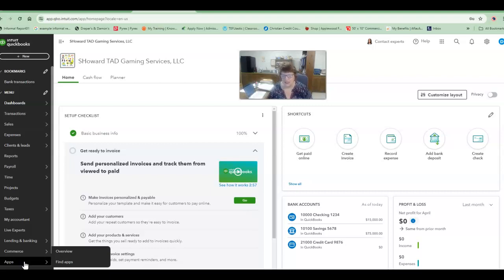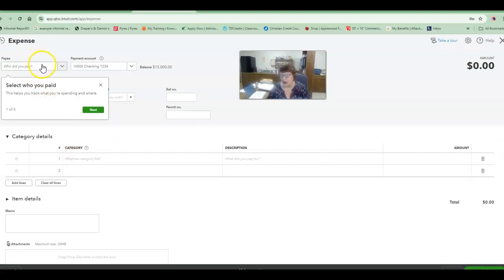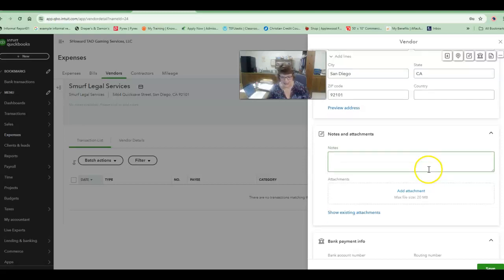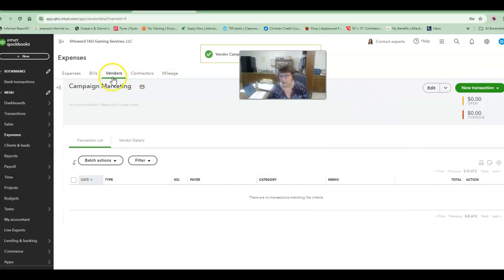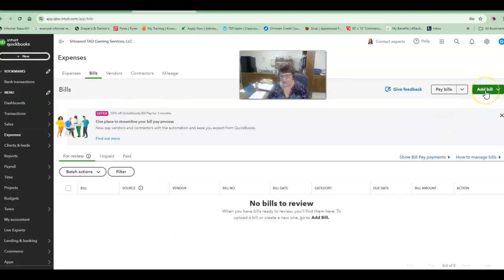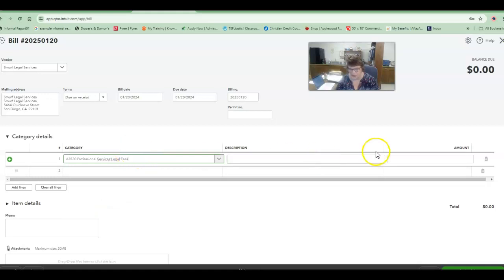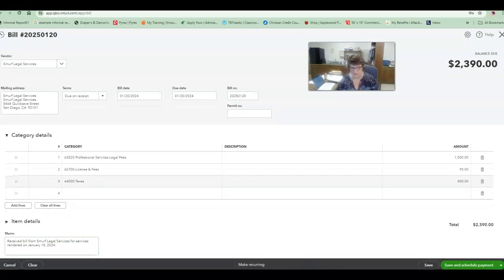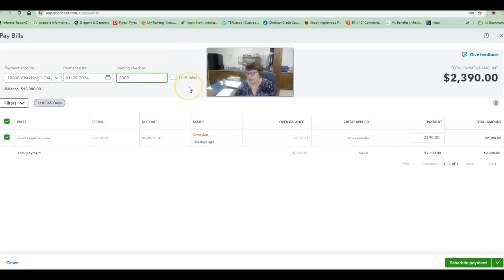ACCT 1500, Module 5 (Video 1)